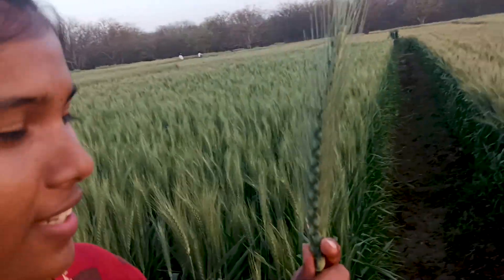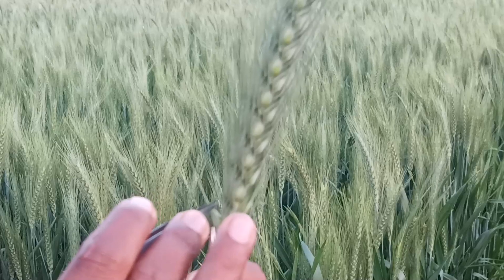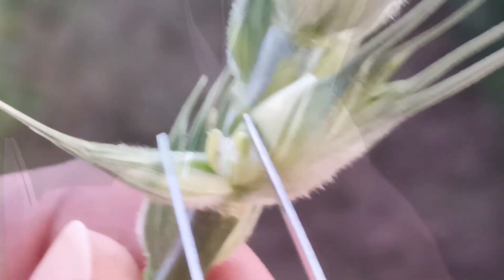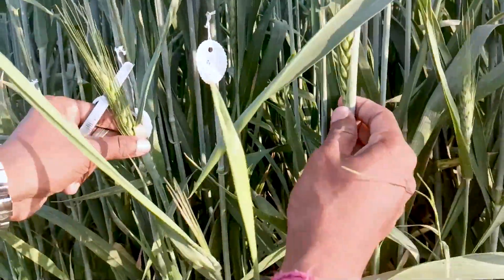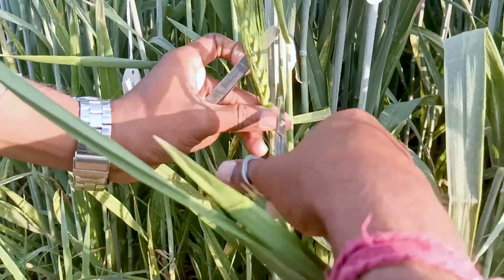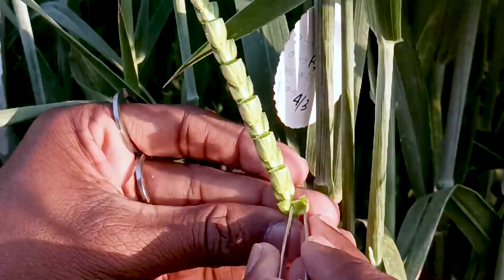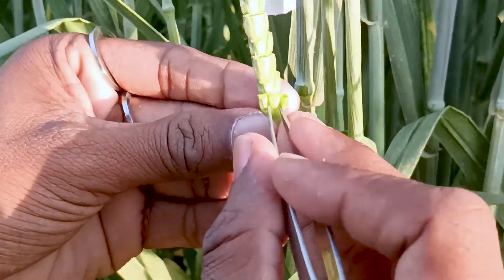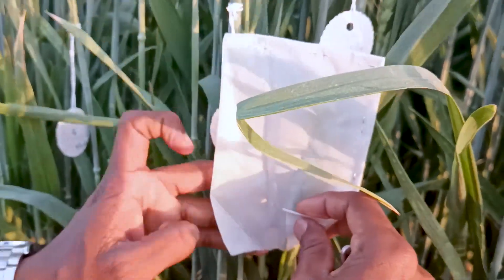Floral biology & Emasculation techniques in wheat 🌾🌾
Floral biology of wheat and emasculation techniques in wheat 🌾in wheat research field.